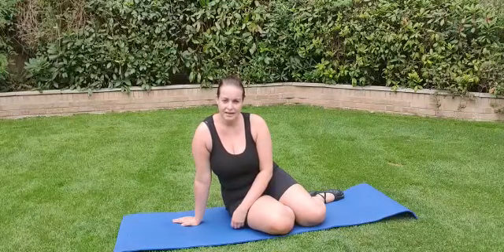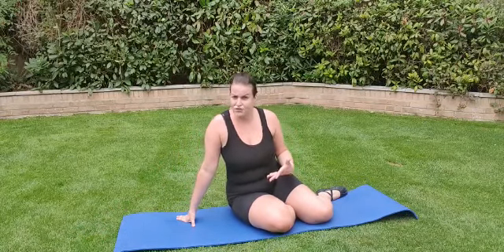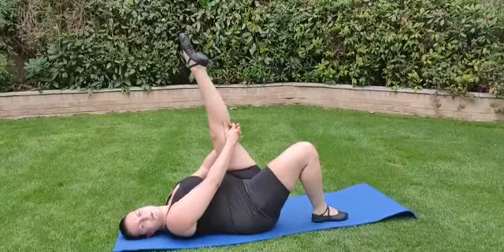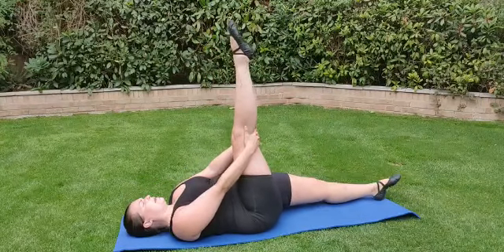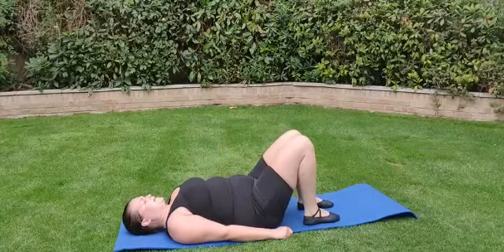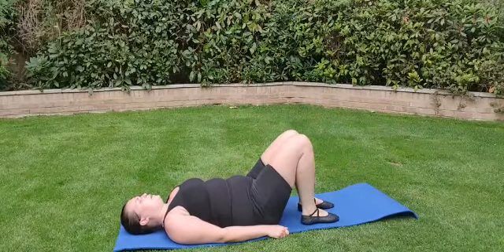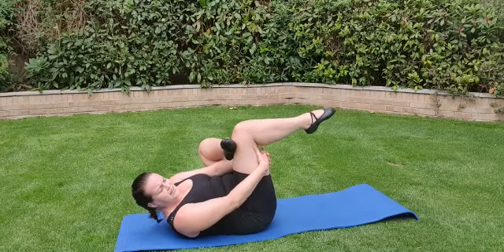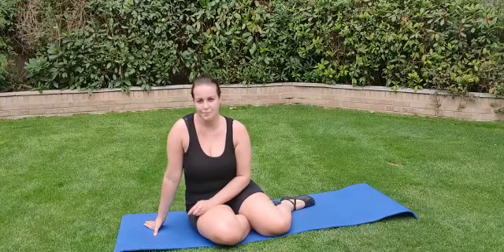Ballet Emz is working on her legs, which engages your core as well without even trying.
The beginners guide to Core, Flexibility and Barre work